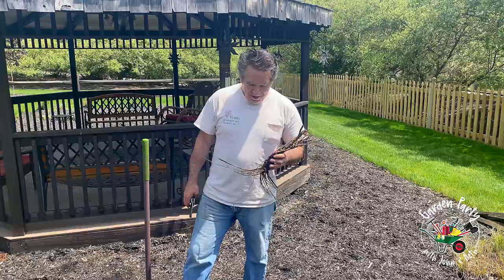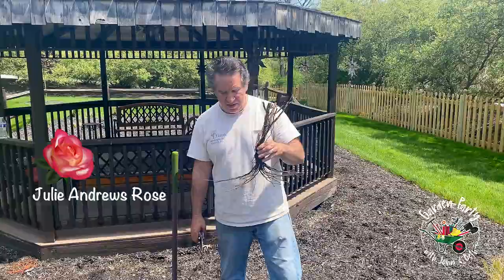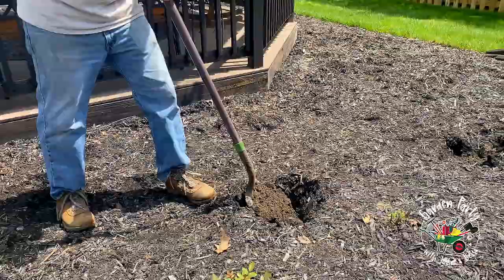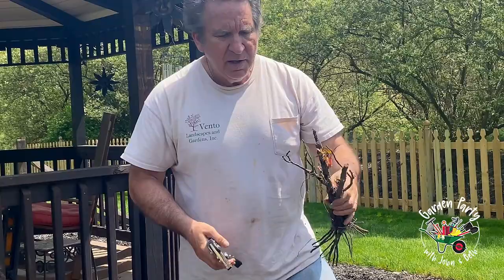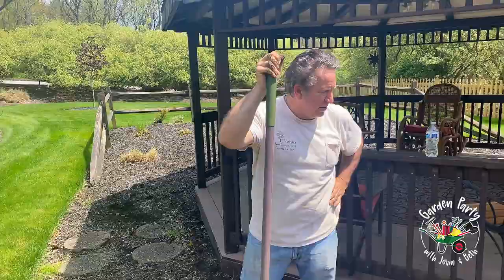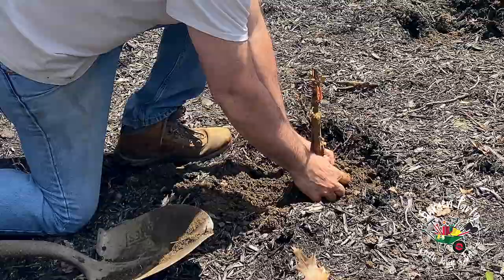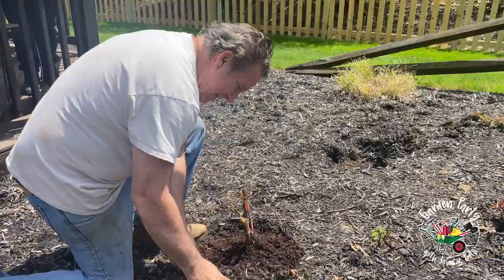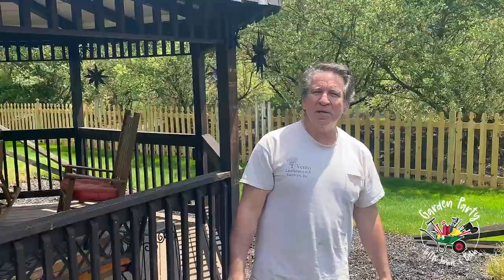Garden Party short shot "Planting Roses"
In this Garden Party "short shot" John explains how to properly plant roses.